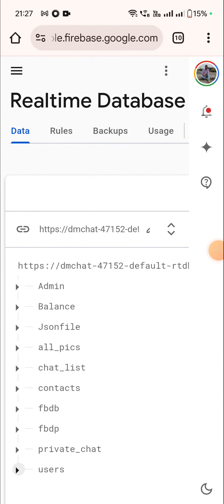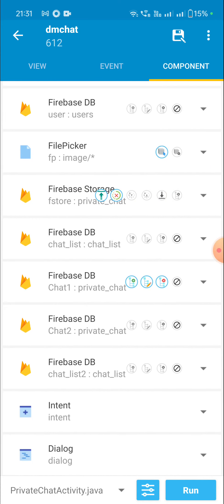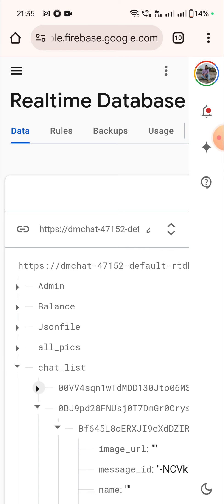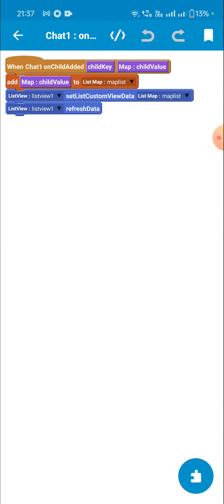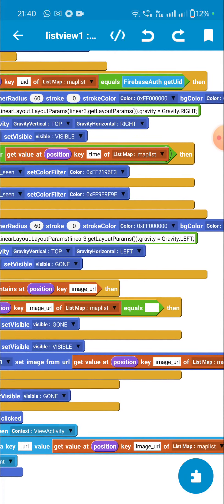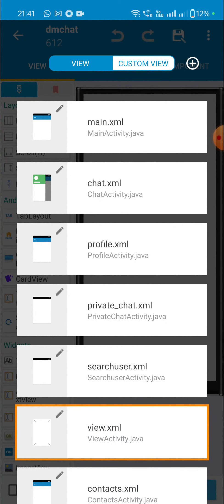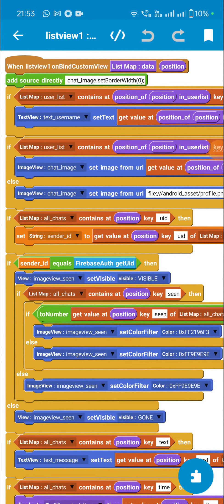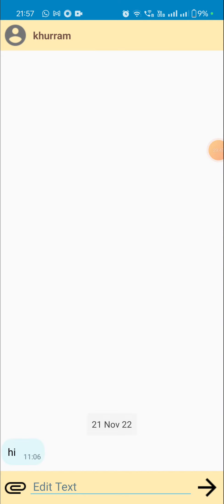Private chat app in Sketchware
This video shows how to create a private chat application in Sketchware.